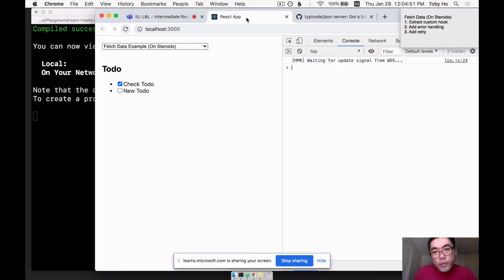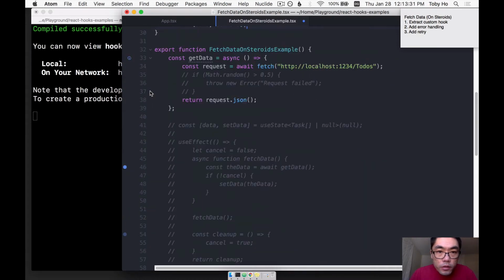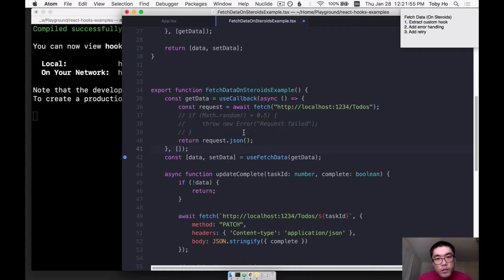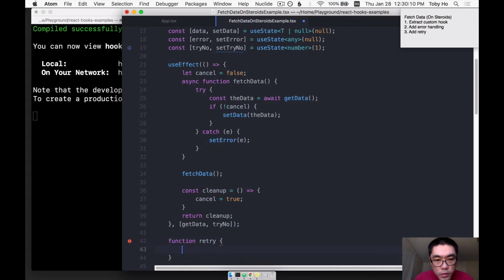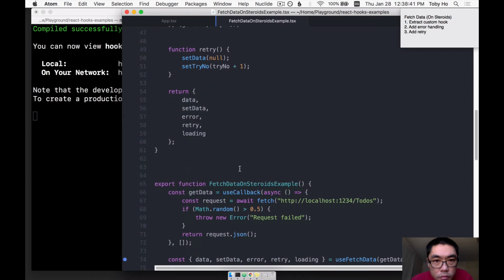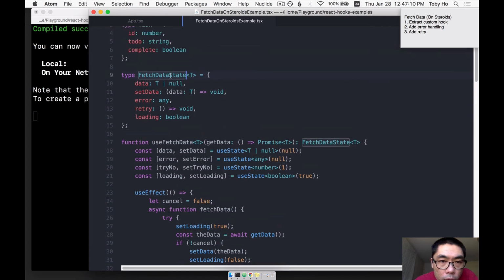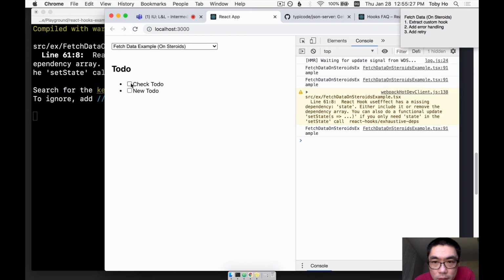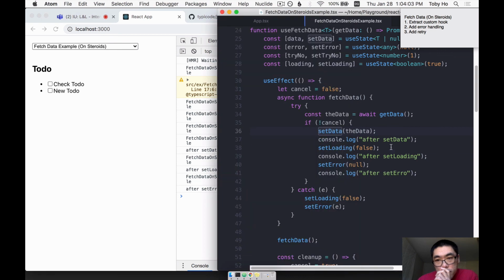React Hooks for Angular Devs 2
In this talk I walk through a scenario of extracting and then adding features to a custom react hook for fetch data.